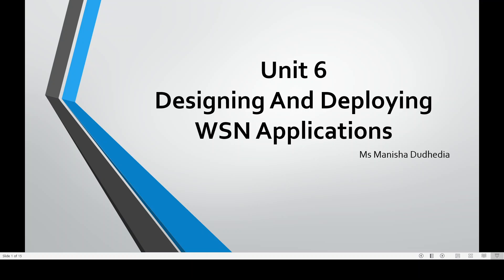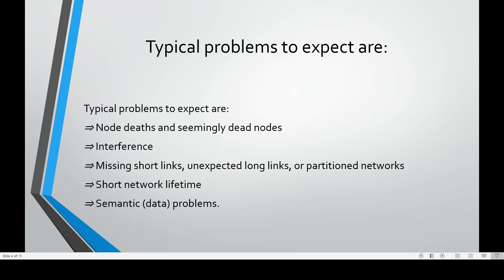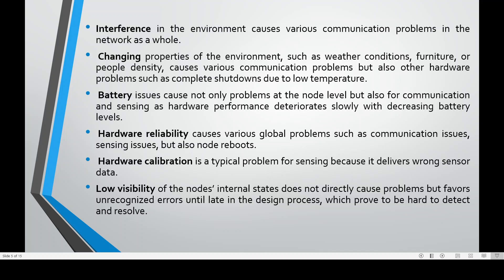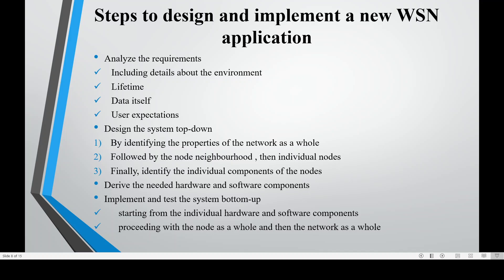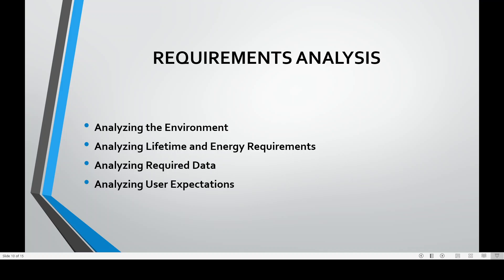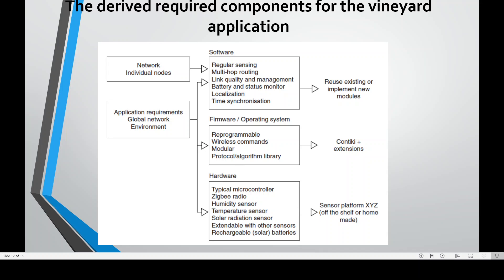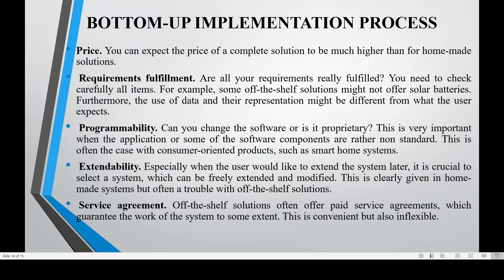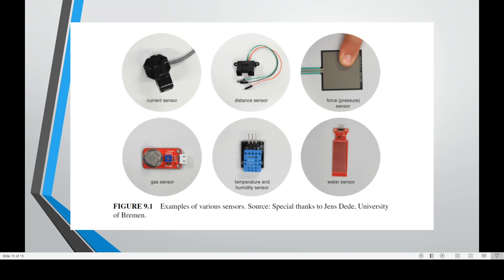SPPU BE Unit 6 WSN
In this video given an overview of Unit 6 "Designing And Deploying WSN Applications" of SPPU